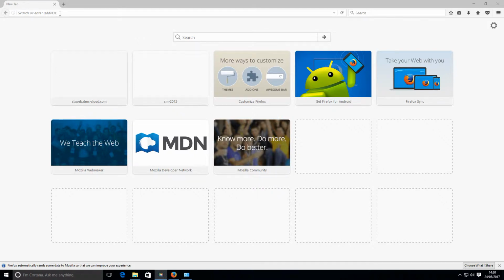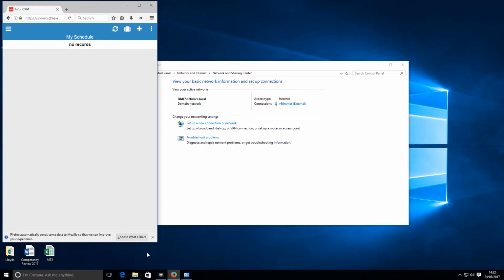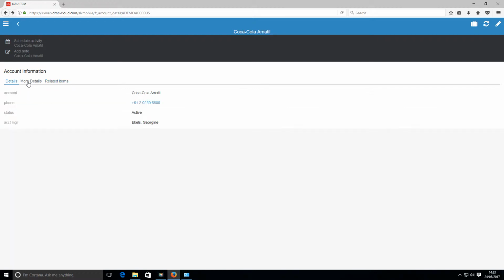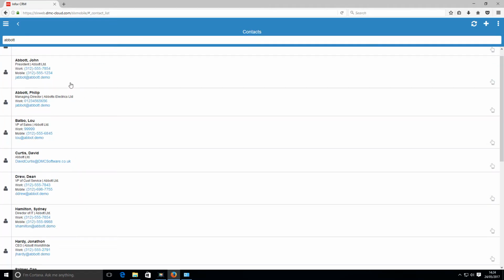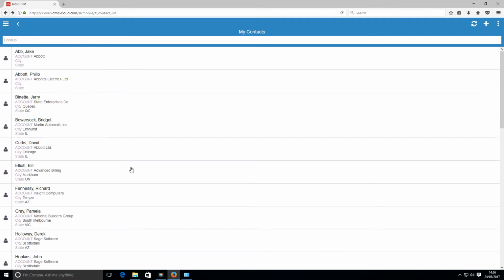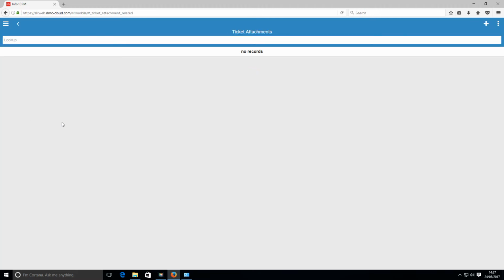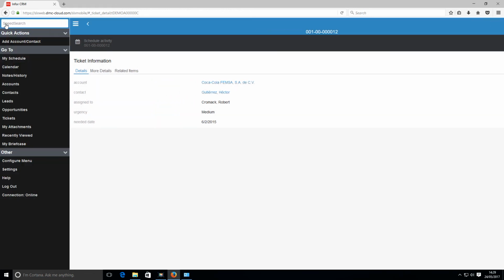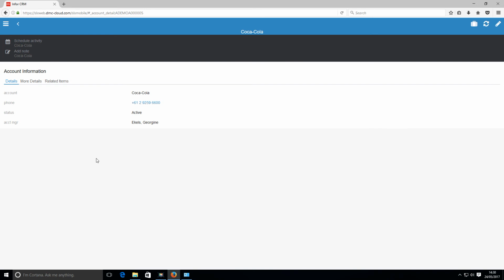Infor CRM Mobile Client 3.6 | DMC Software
In this step-by-step video guide we show you how to use Infor CRM Mobile Client 3.6.